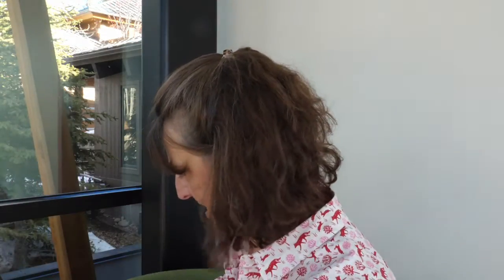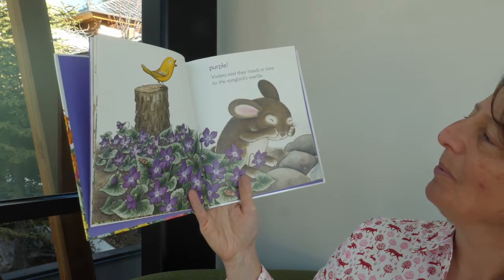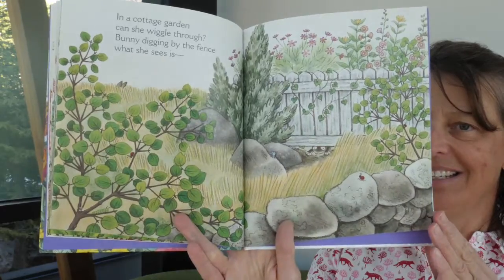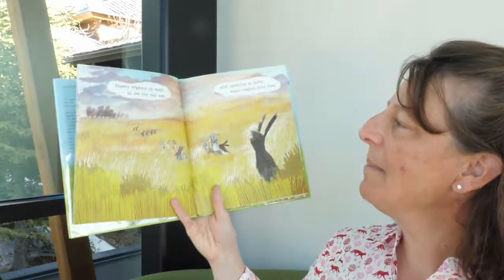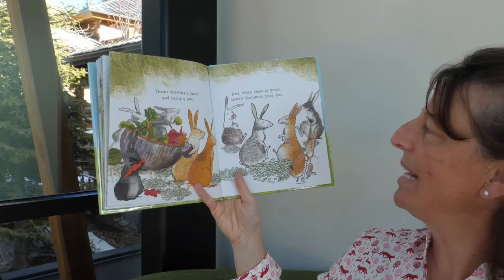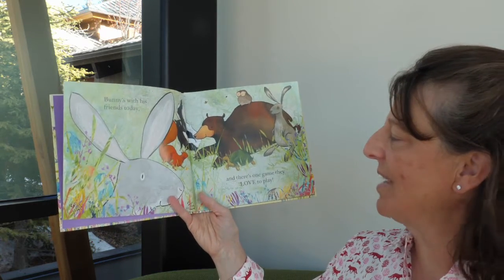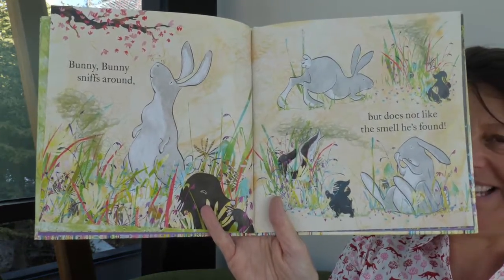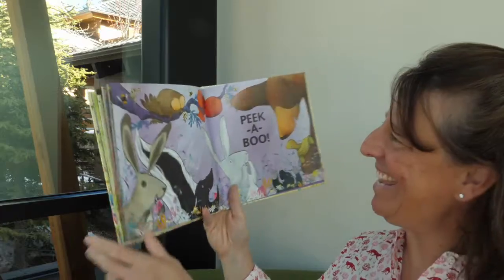Story Time: Bunnies and Rabbits!